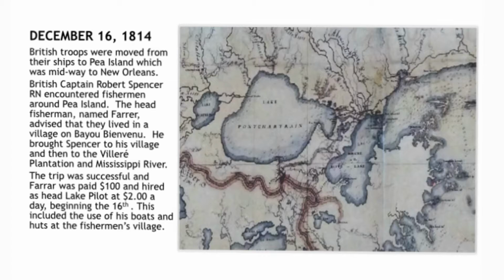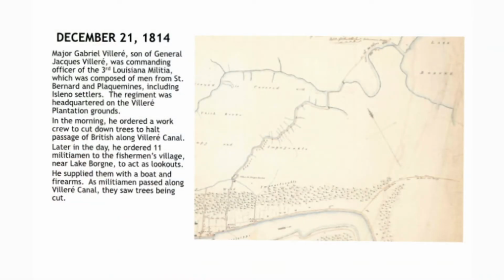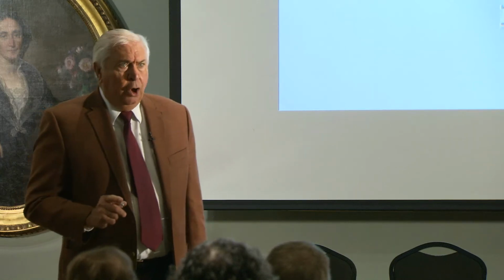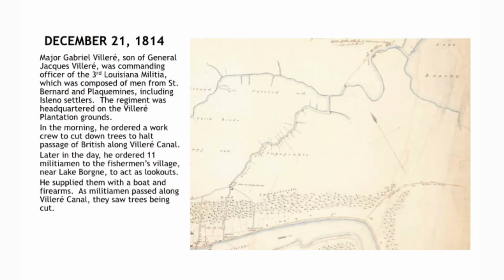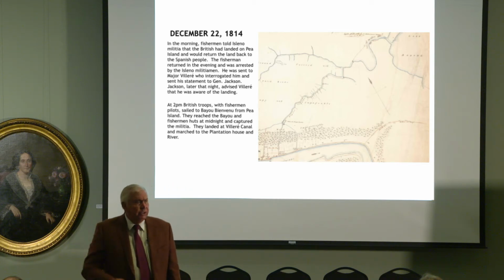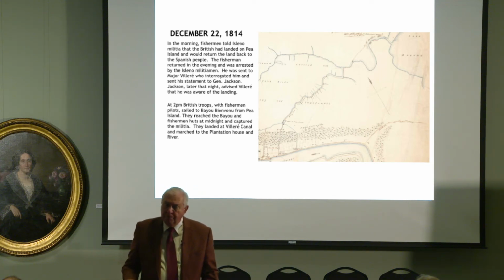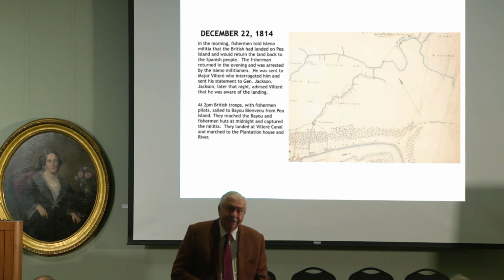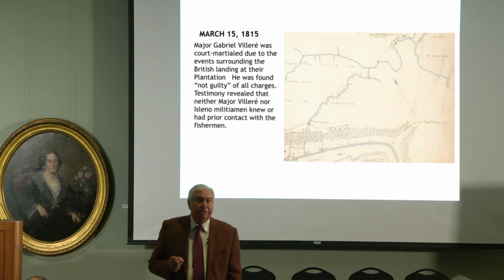FINAL Villere Anthony Fernandez VILLERE THE LANDING